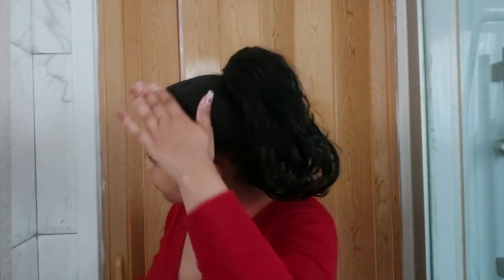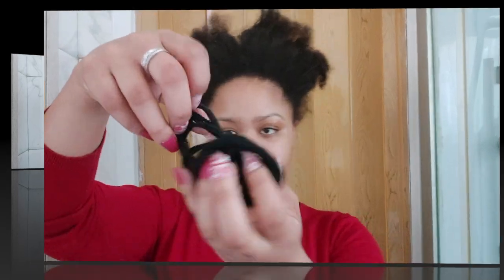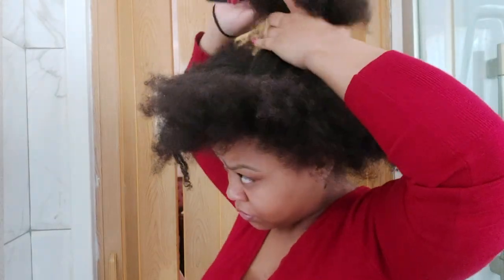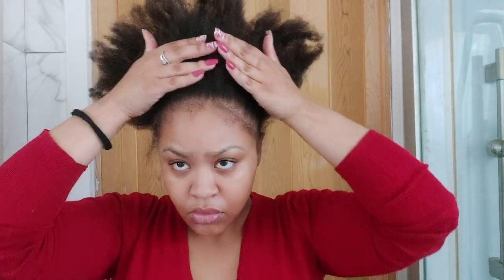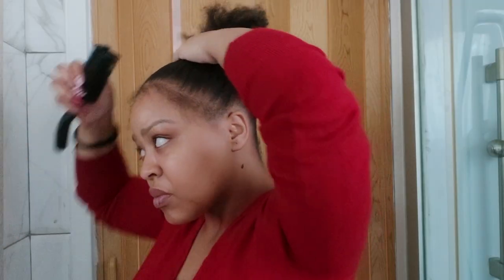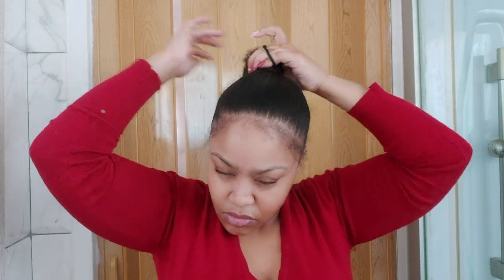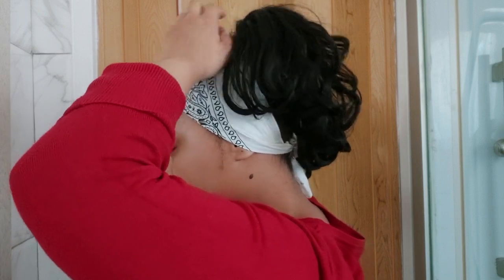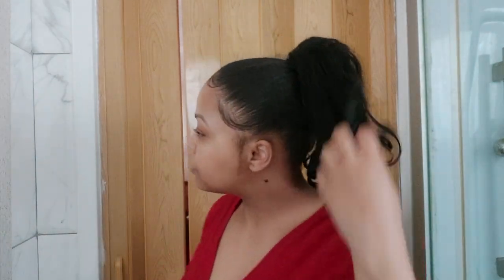PONYTAIL TUTORIAL WITH DRAWSTRING PONY | HOW TO PUT ON A DRAWSTRING PONYTAIL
Hey there my sweets!

Its 2024 and the budget is always on cut cut! This is a hair tutorial that uses simple products you have at home already! This tutorial uses about 4 products and hair tools! that is a quick and easy look! rhe tutorial is detailed and easy for any person to try out! If you follow this tutorial your hairstyle should keep for +/- 5 days - that is really impressive! [Please take note that this video is not sponsored]

you already have most of these products at home or in your cupboard the only thing needed will be the Drawstring Pony that you can get at you nearest beauty and Fibre supply store

ESSENTIAL PRODUCTS
-Hair bands
- Holding Gel
- Hard toothed brush
-Setting scarf

FLEXIBLE PRODUCTS
-Drawstring pony tail
- Faux pony
- kanekalon Fibre

Commonly Searched Includes:
Tutorial on using a drawstring ponytail, how to use a drawstring pony, how to secure a drawstring pony, how to sleek down hair, how to ensure my style lasts 5 days, natural hair ideas for creators

Tell me what type of content you would like to see next!

Can't wait to link up soon!
Besos loves!